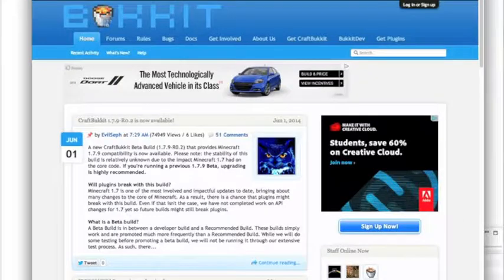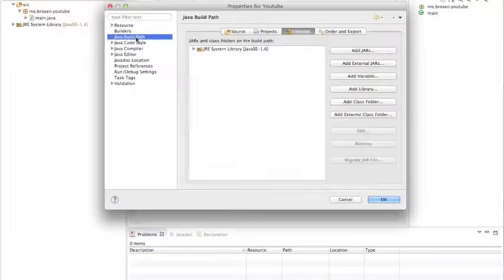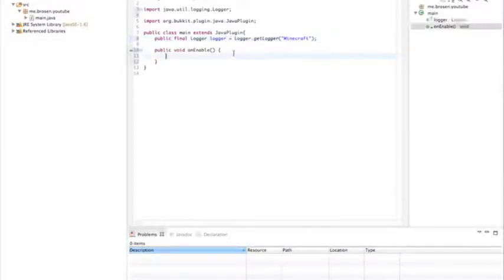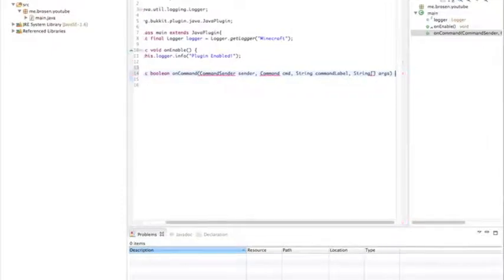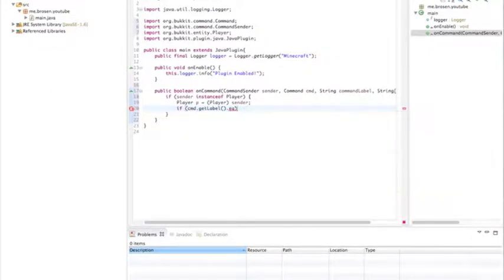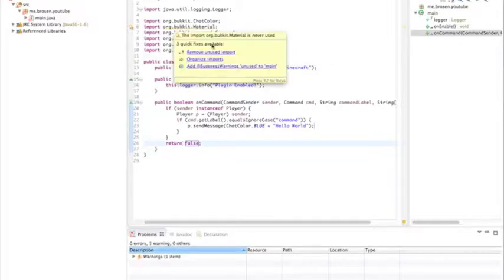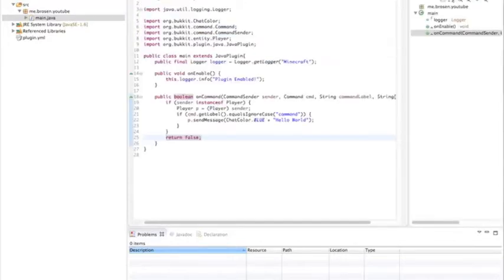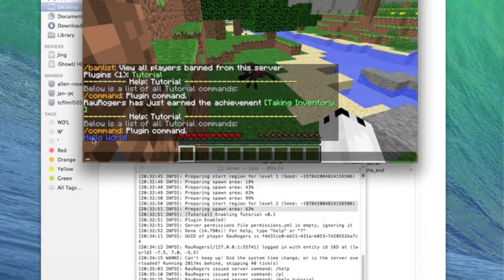Bukkit Plugin Development Ep.1 - Making a Command!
This is the first video in my new series "Bukkit Plugin Development"!
In this video we will be learning how to make a simple command that sends you a message!